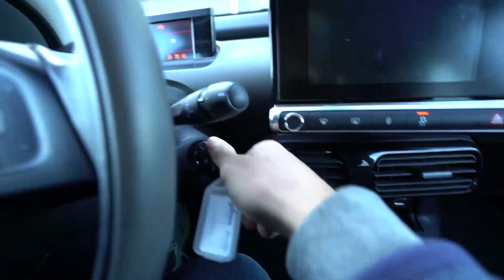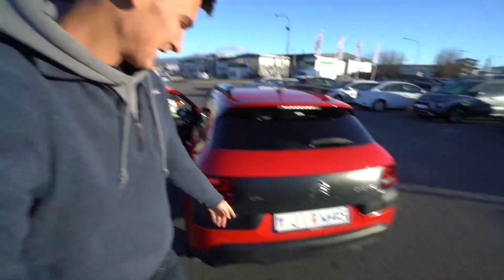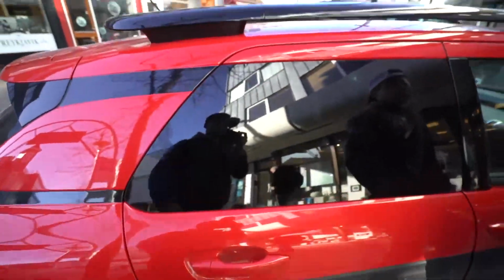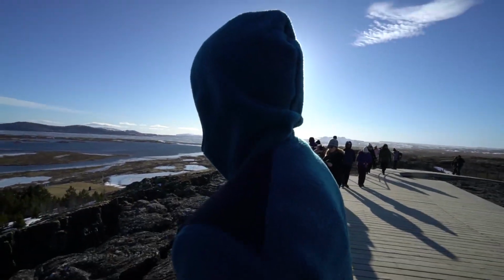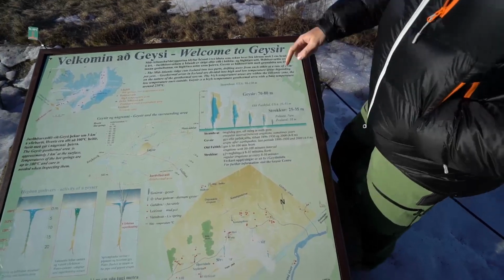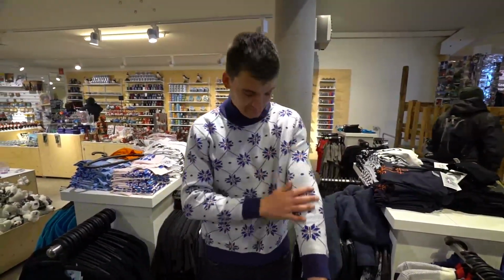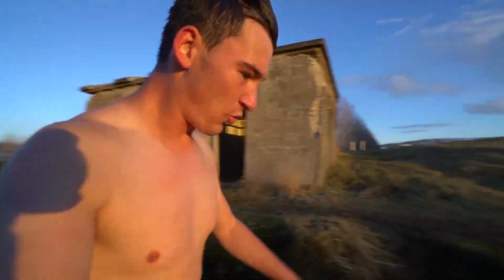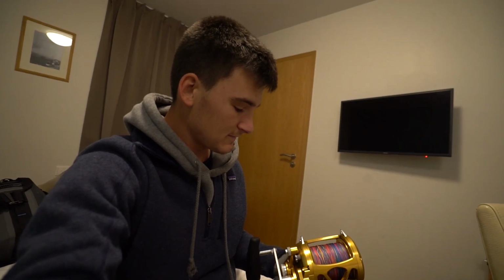Iceland is AMAZING!!! Top Places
Iceland was incredible, next stop Greenland! I won't have any internet for 5 days so hope you guys enjoy!!

My Camera
GREAT starter camera
My lens
My drone
Best GoPro to use